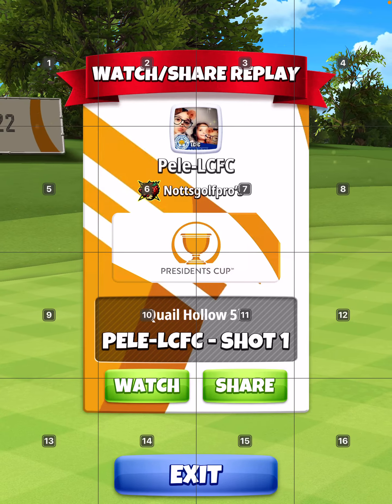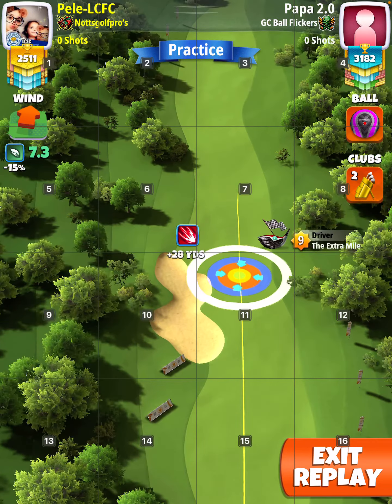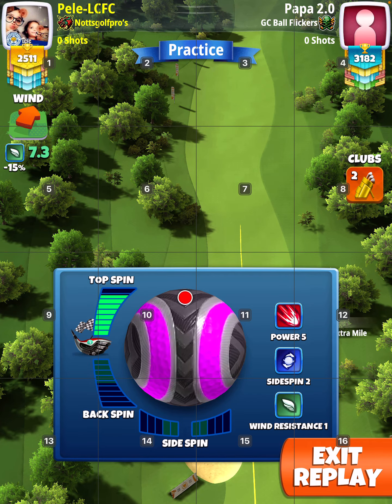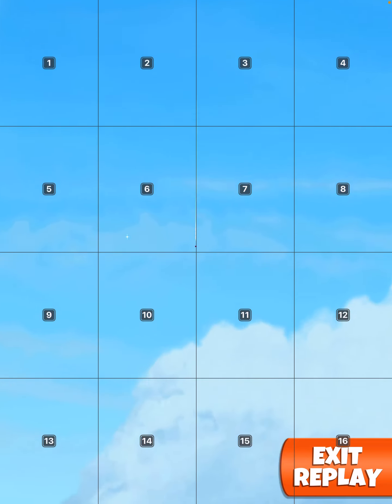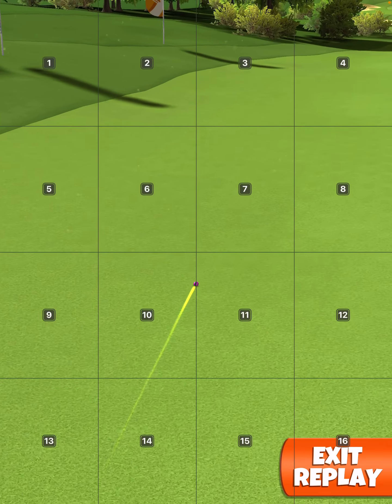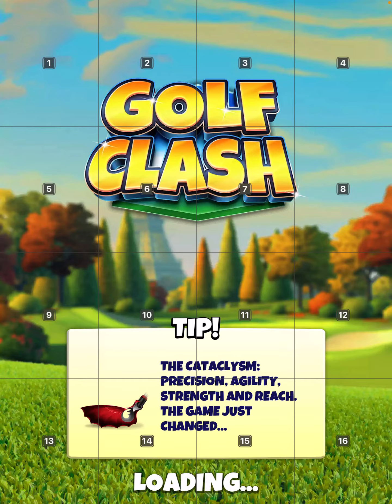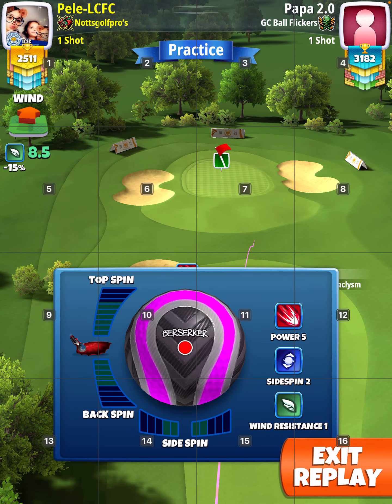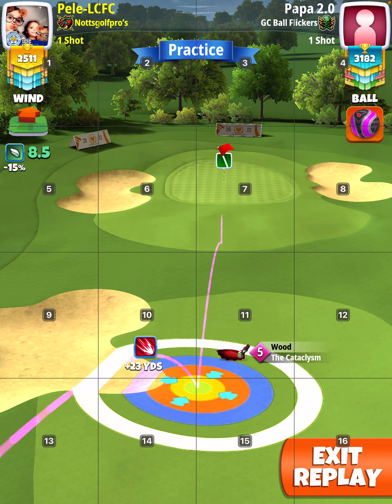QR Hole 3, Golf Clash Presidents Cup PRO